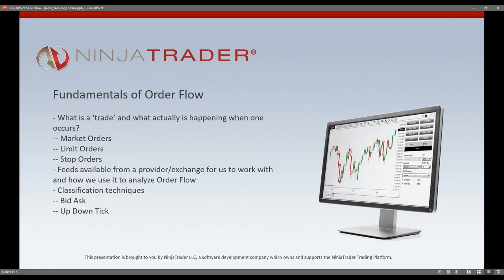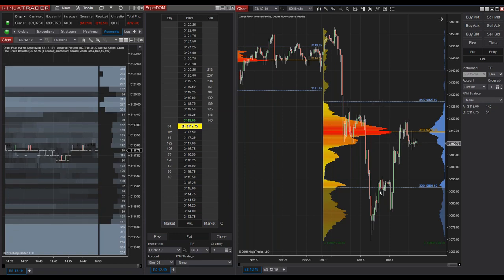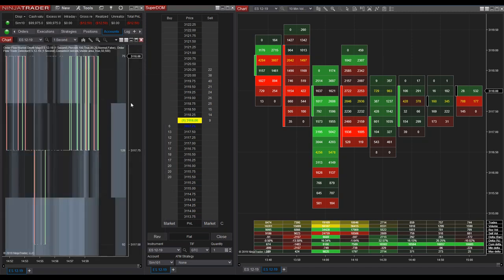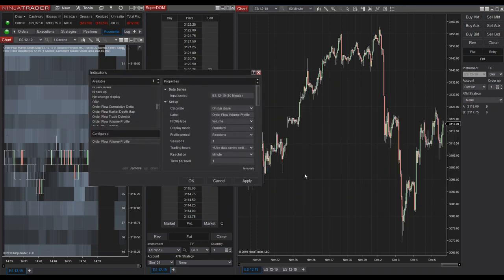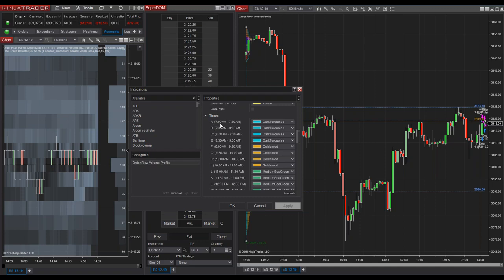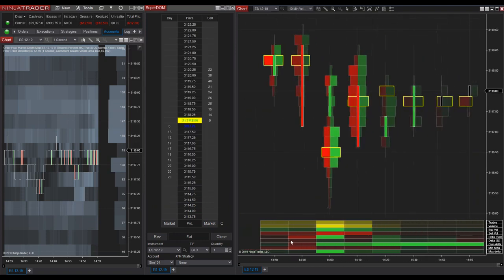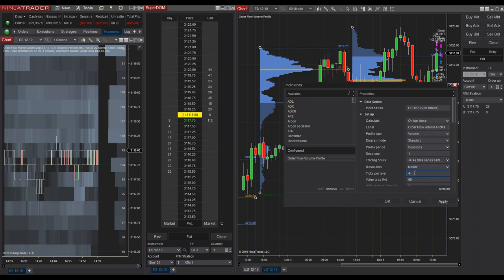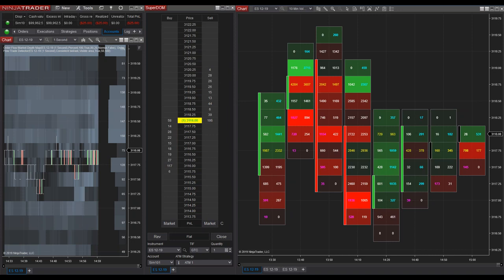Track Volume Profile with NinjaTrader's Order Flow Day Trading Tools